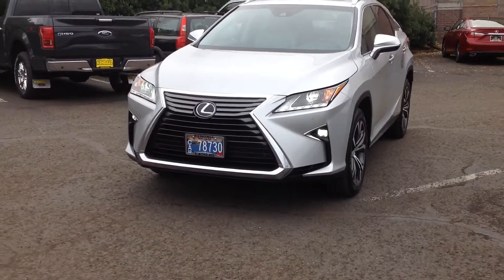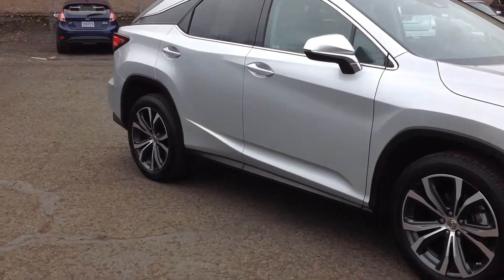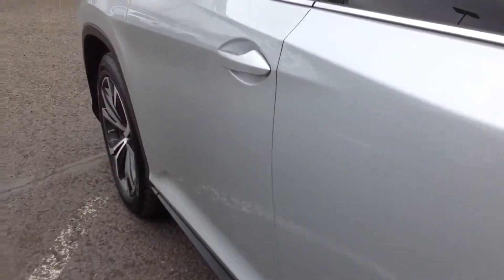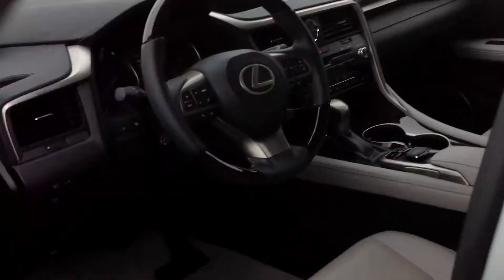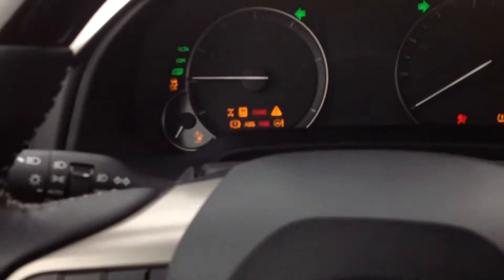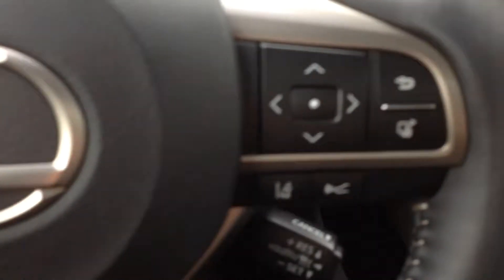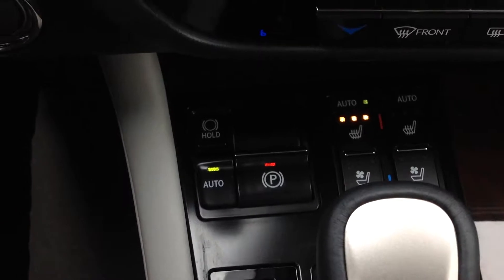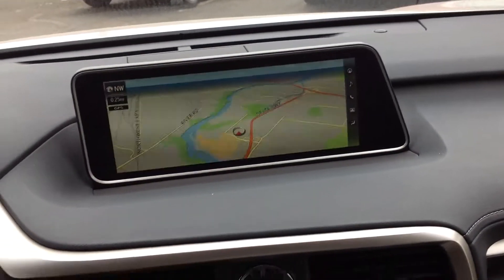2016 Lexus RX 350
Walk around of the L/Certified 2016 Lexus RX 350

Visit us today at:
344 Goodpasture Island Rd Eugene, OR 97401